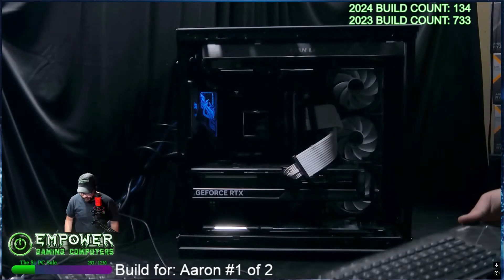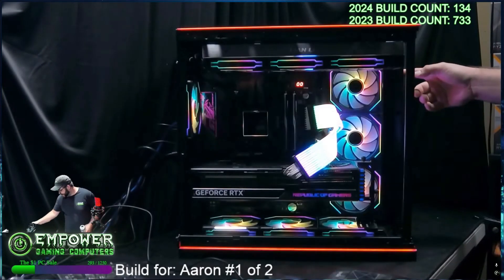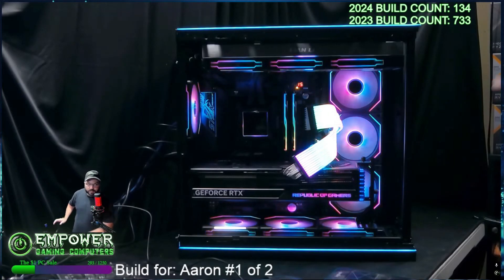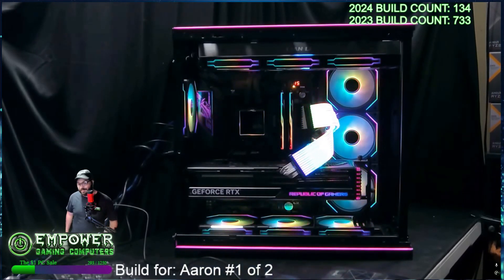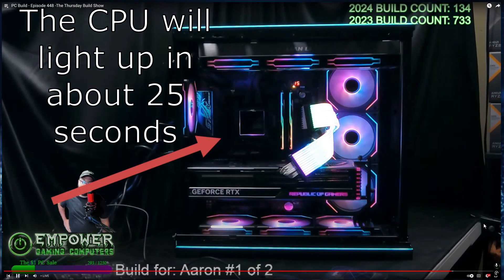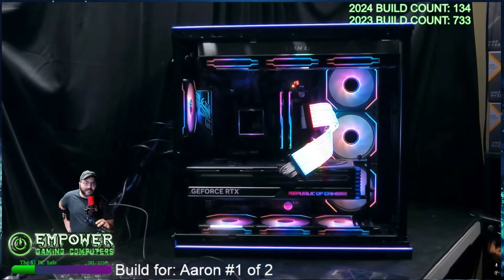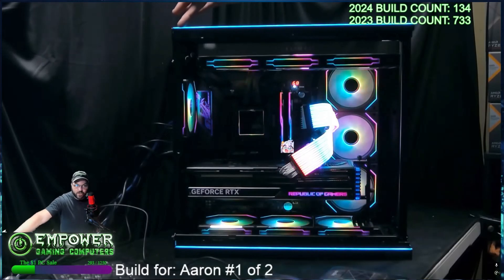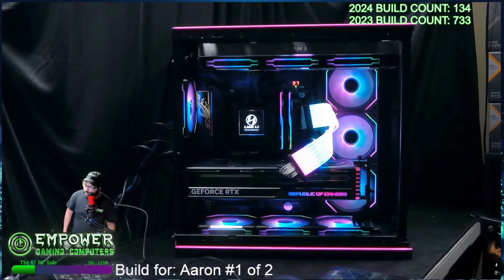First Startup of my New PC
Built by Benjamin at Empower Gaming PCs